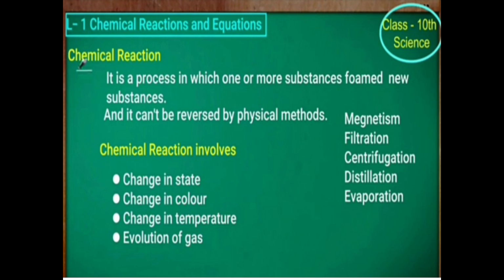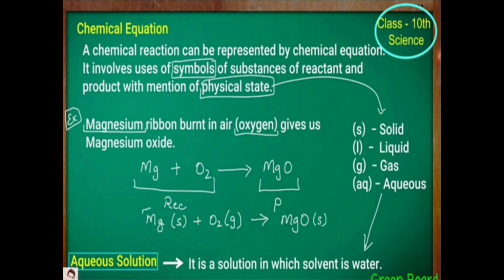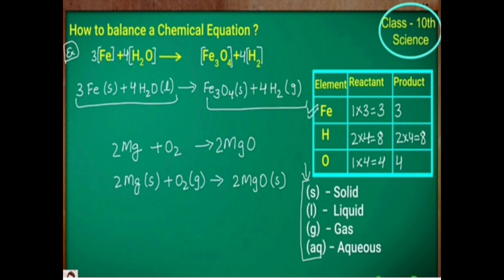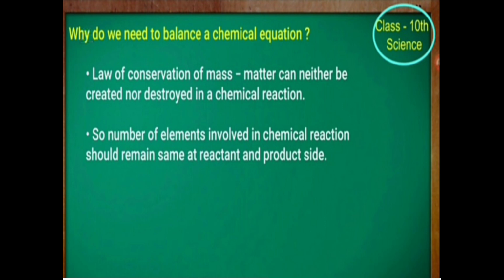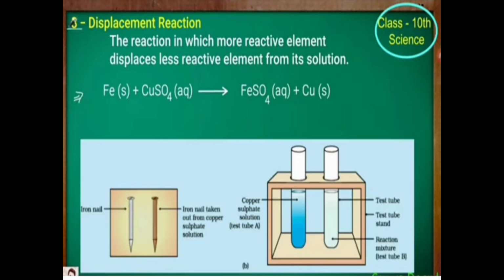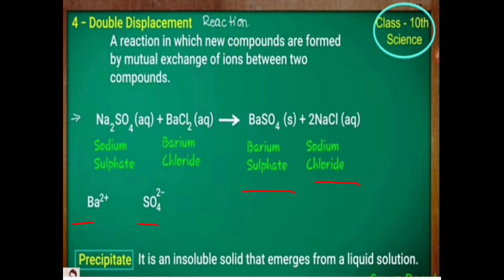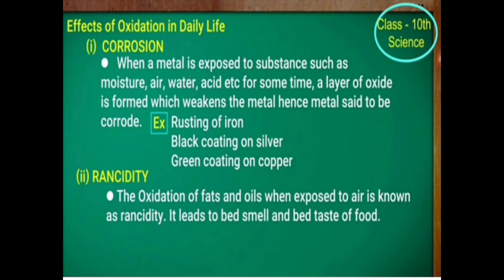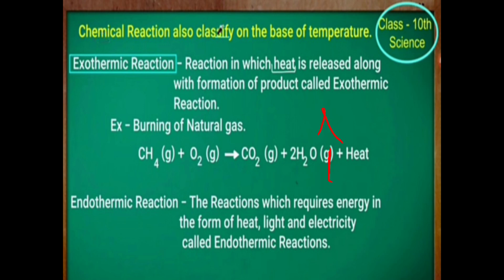Class X Science Chapter 1